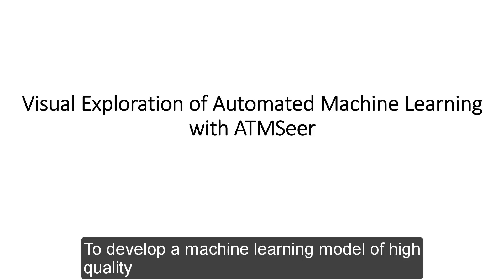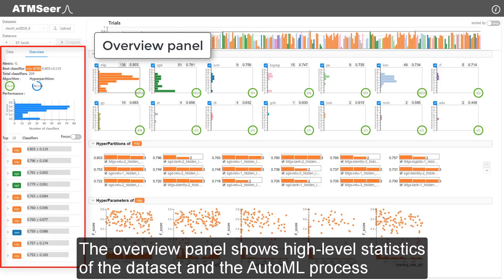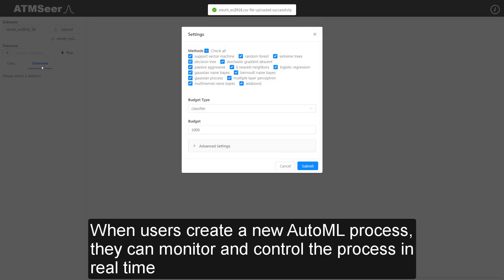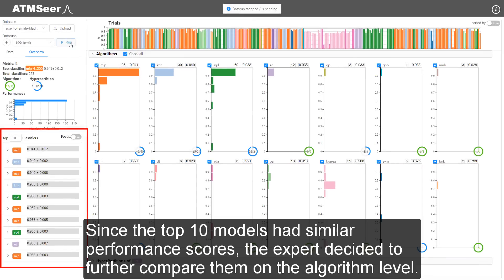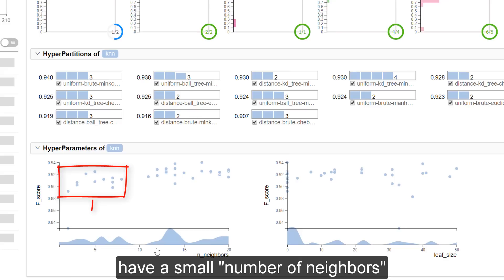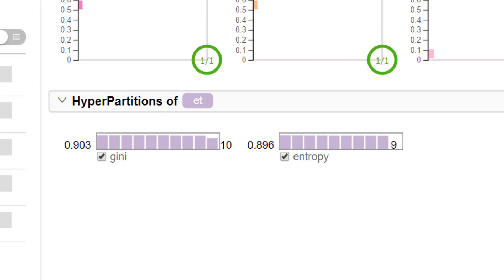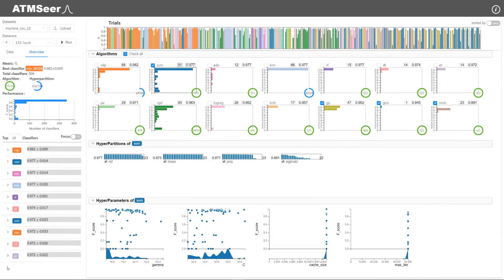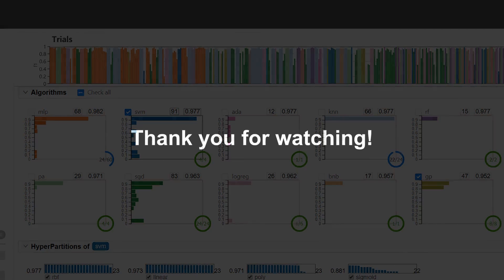ATMSeer: Increasing Transparency and Controllability in Automated Machine Learning